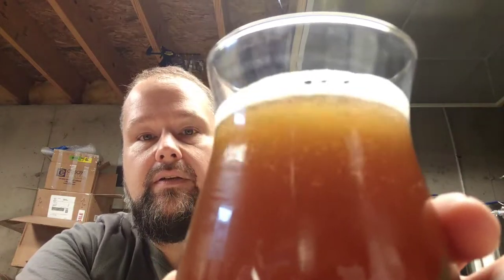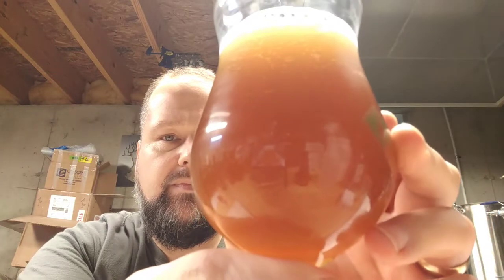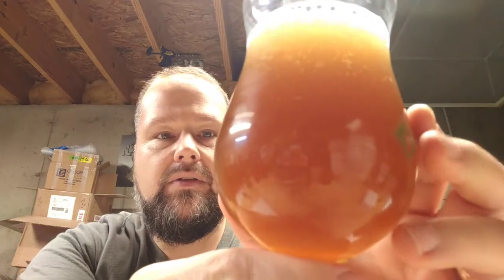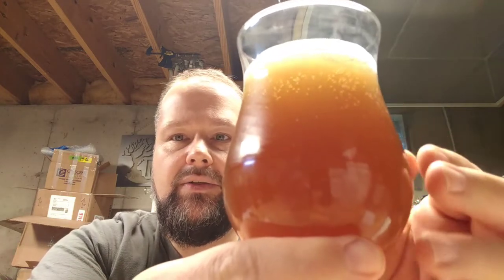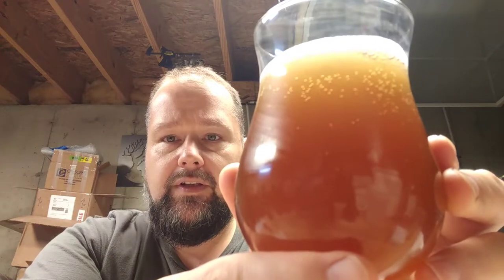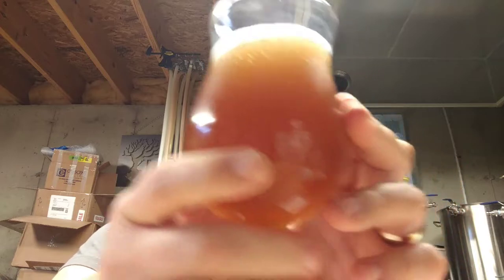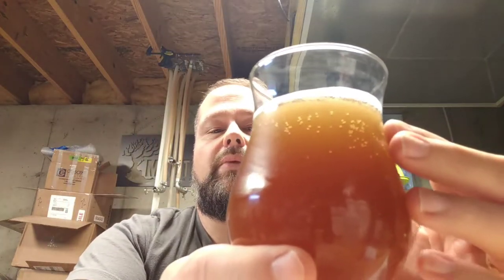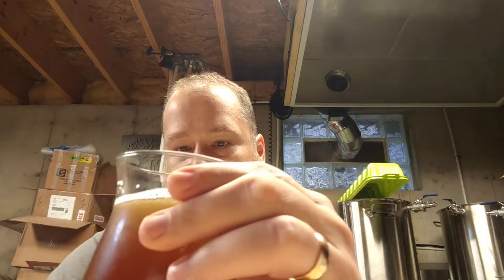Tripple Hop, double grain hop experiment. Magnum bittering hop Comet flavour hop Cashmere dry hop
A Josh Secaur beer.